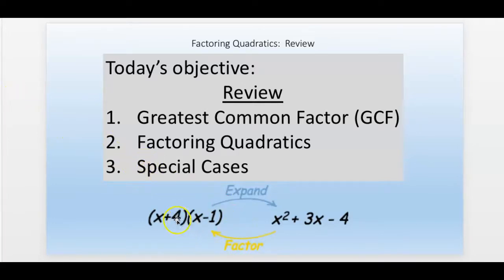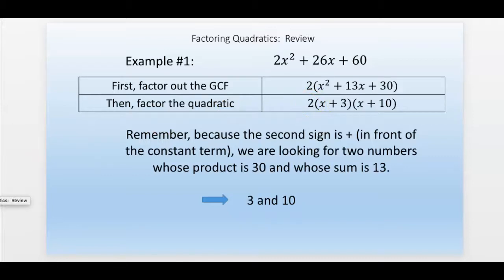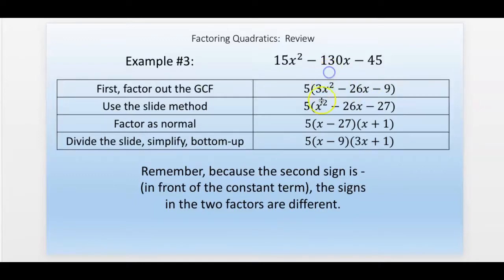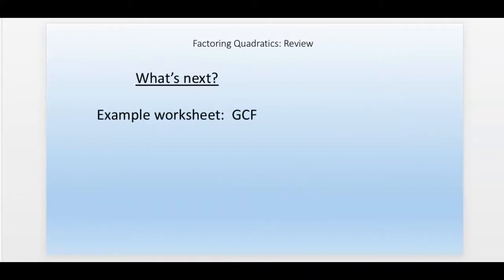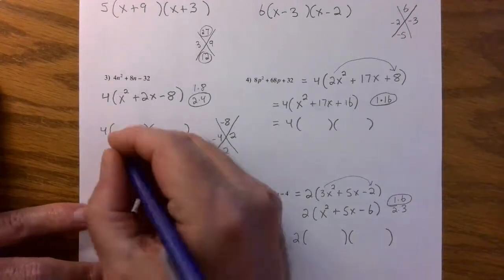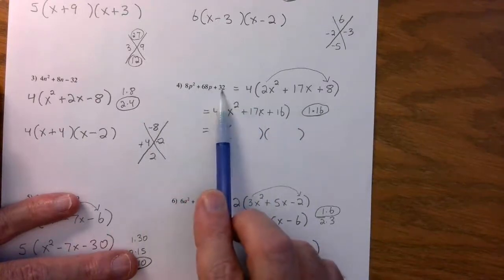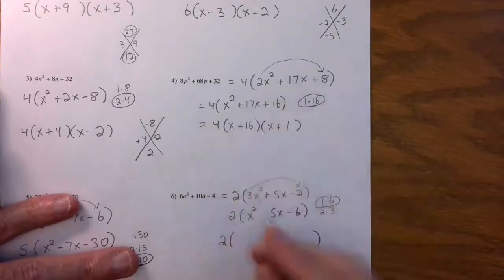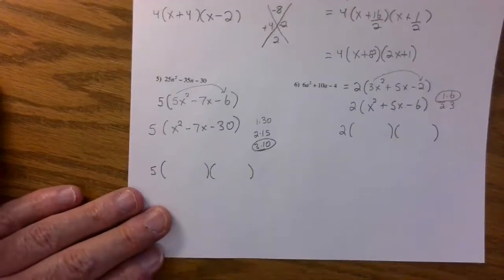GCF Practice before test tri 02